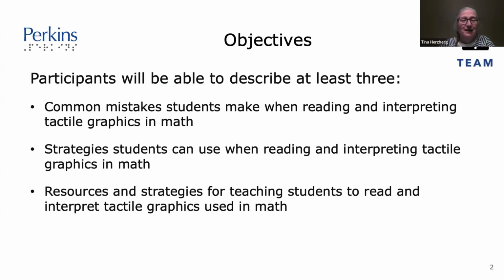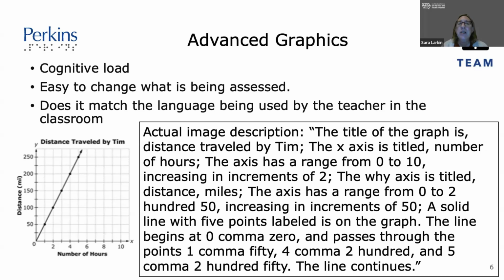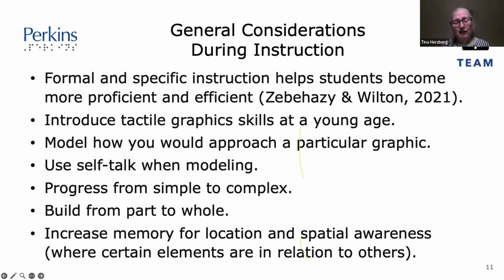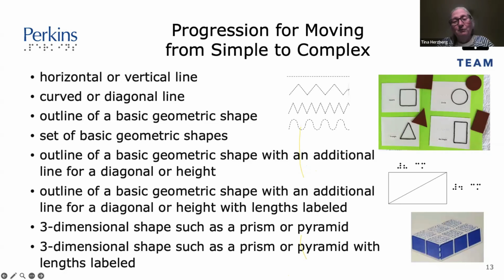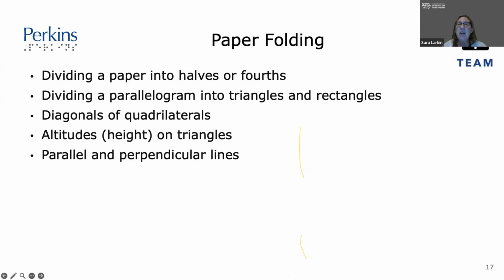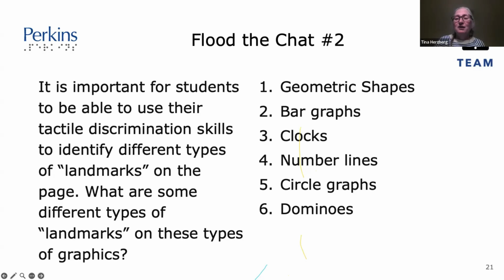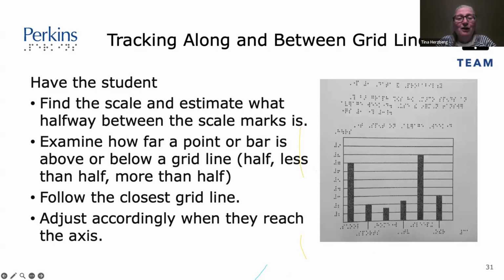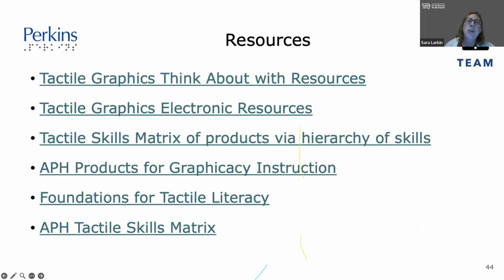Tactile Graphicacy Webinar 2 02.25.2025